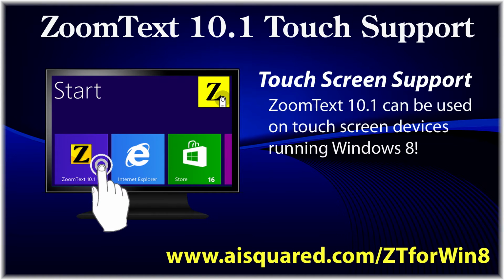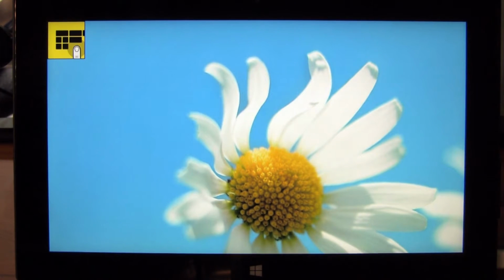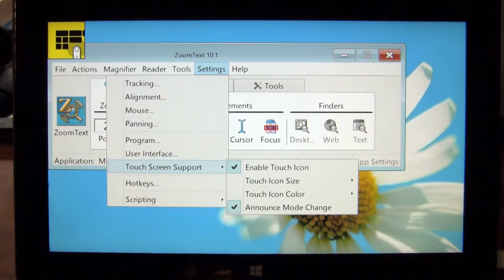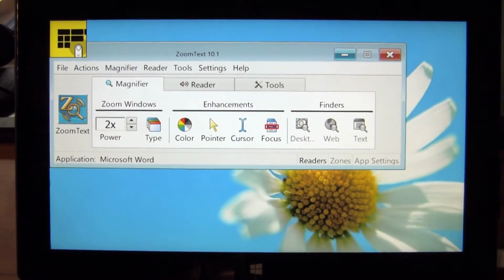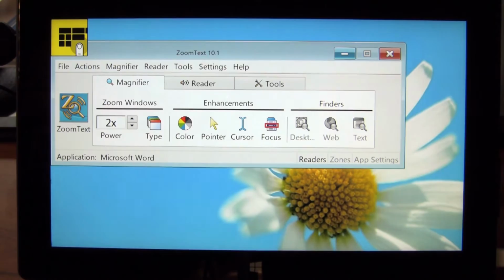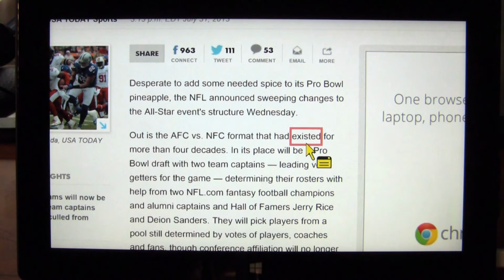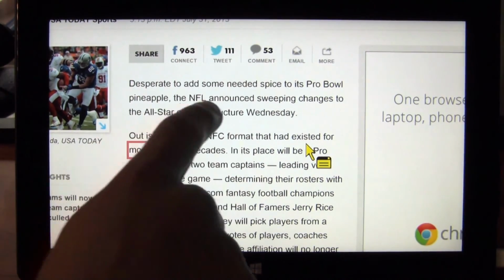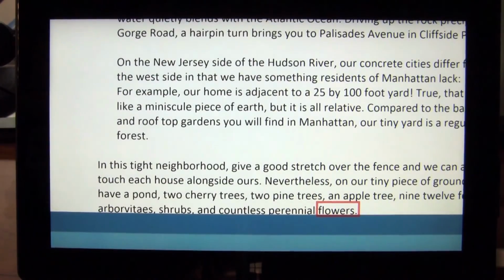ZoomText 10.1 for Windows 8 Touch Support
In this introductory video for ZoomText 10.1 for Windows 8, we go over a brand new feature specific to Windows 8 machines; touch screen support.

We'll go over all the touch gestures used to change magnification level, pan the screen and use AppReader.